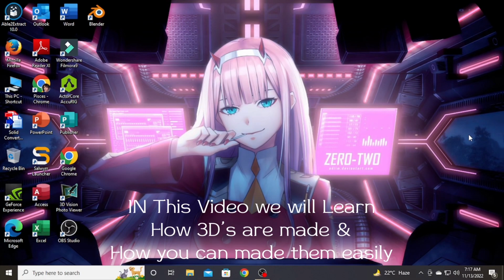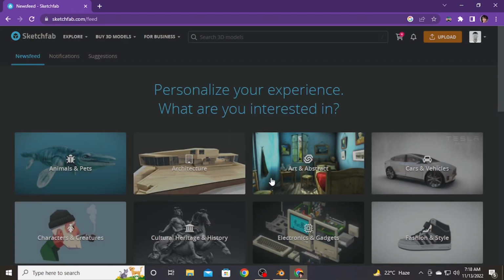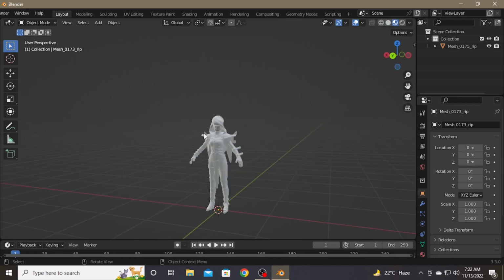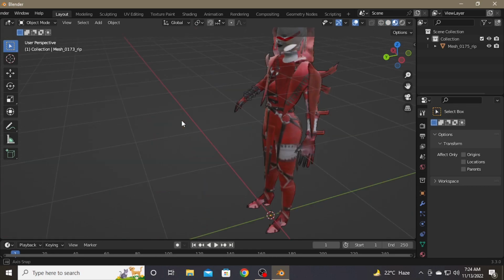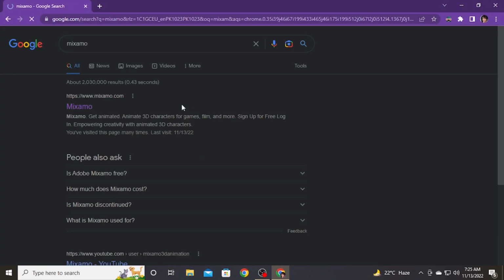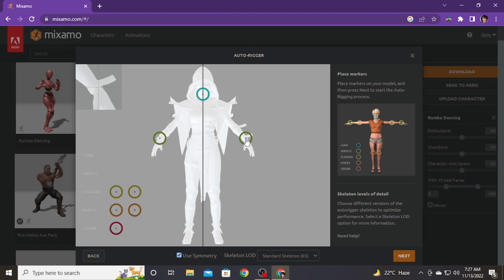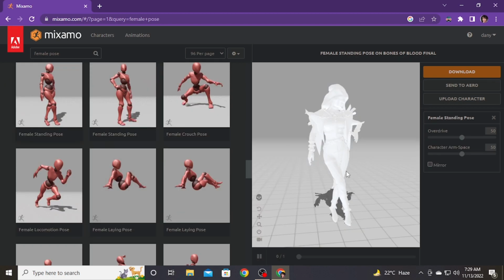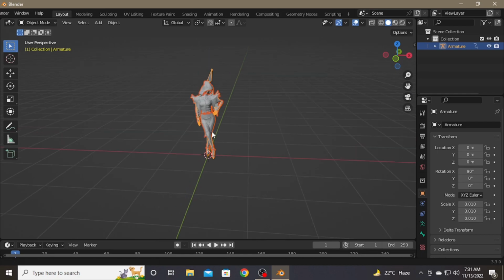Blender tutorial for beginners 😍 - How to make pubg 3D models & Rig them - All errors solution 😇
Lets try something different 😉
I will teach you how much i know about blender ❤️
I know you guys are getting boor by this emotes pack stuff 🙄

We will continue blender tutorials….

You have to learn basics of blender first like how to move things 👍

If you face any difficulties let me know in comments ✌🏻

Ignore tags…!